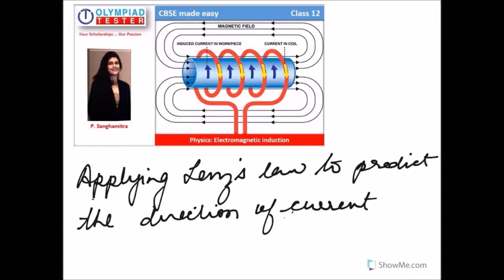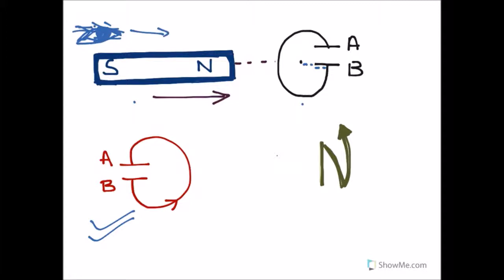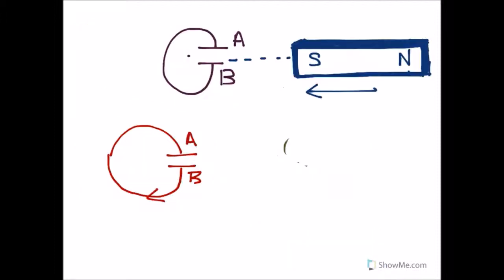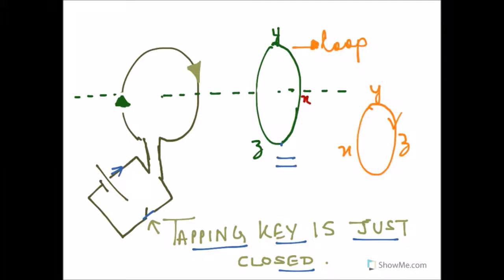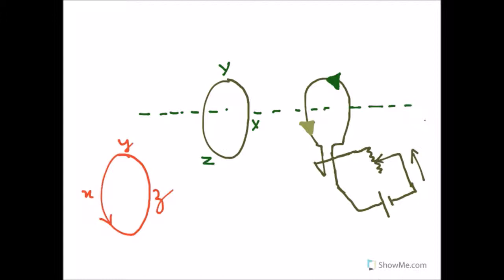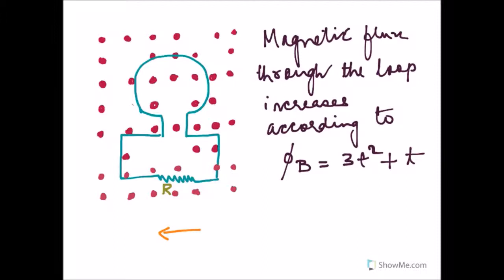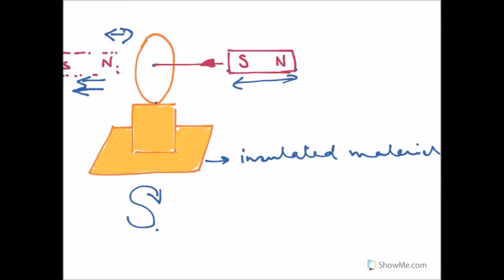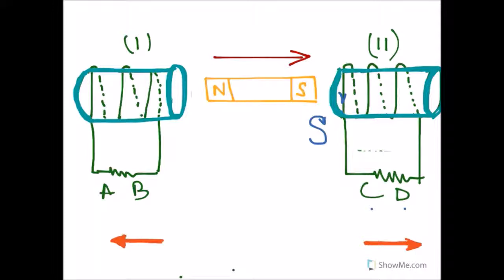Applying Lenz's law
In this part of the video, Lenz's law has been applied to predict the direction of induced current in different cases